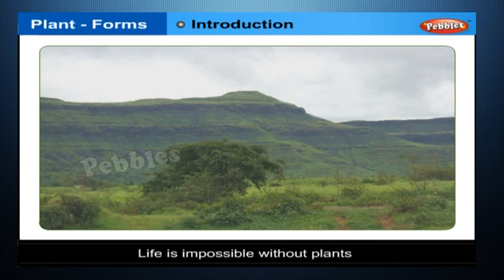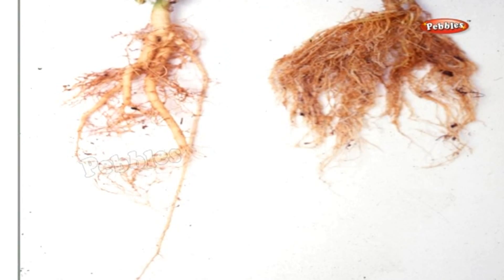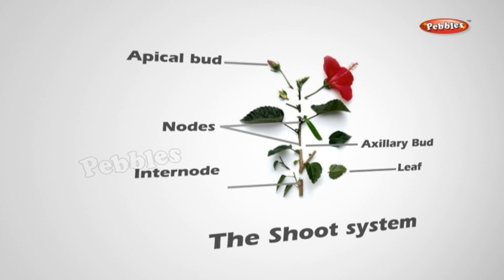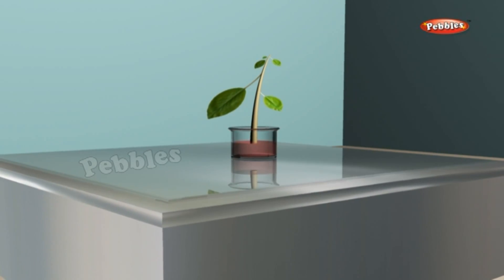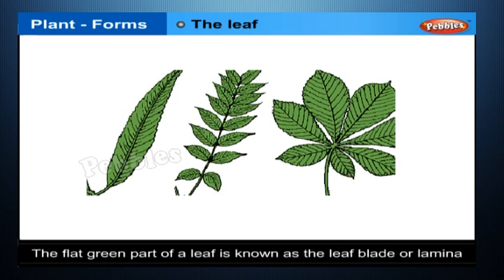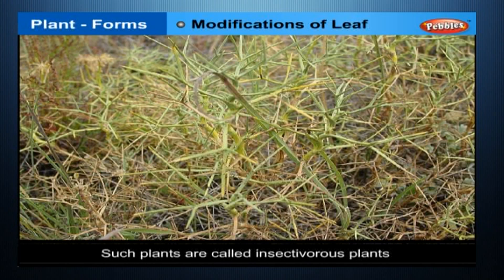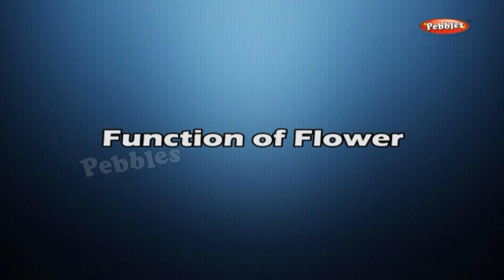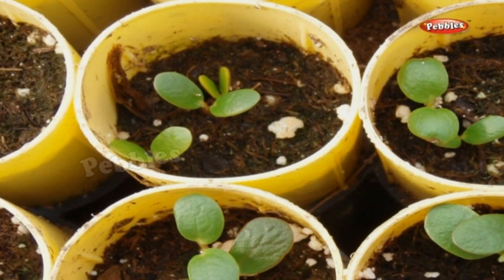Plants Form and Function | Class 6th CBSE Biology | NCERT | CBSE Syllabus | Animated Video